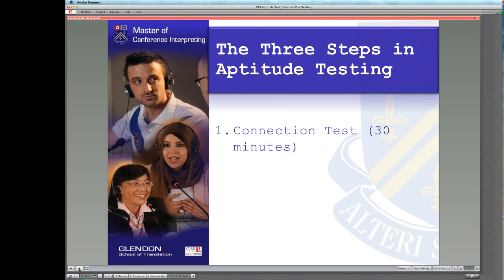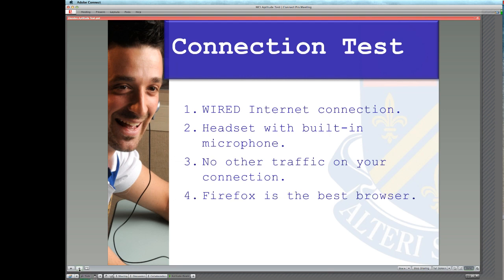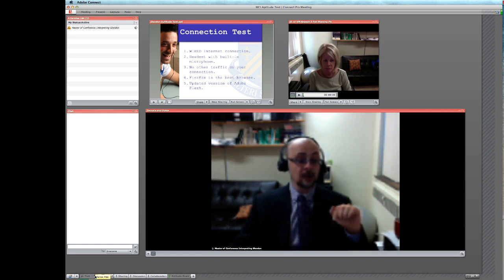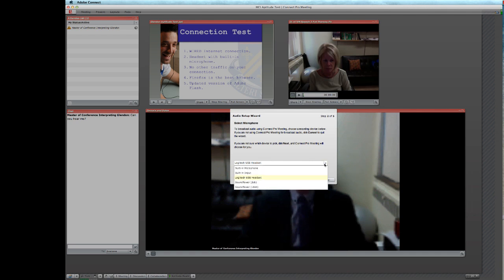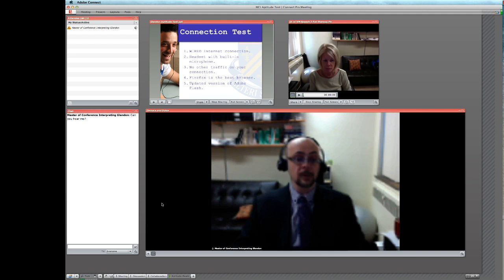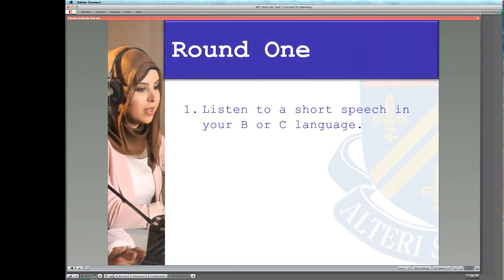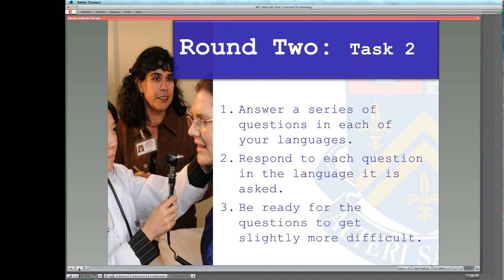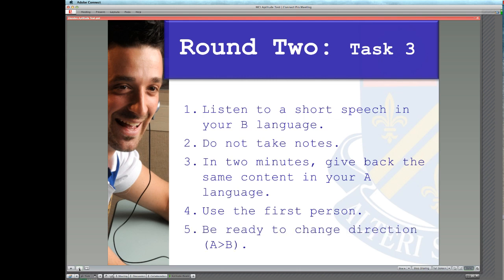The Master of Conference Interpreting Aptitude Test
Are you thinking about applying to the Master of Conference Interpreting at Glendon? Watch this video to learn more about our Aptitude Test, the instrument we use to determine who should be admitted to the program.